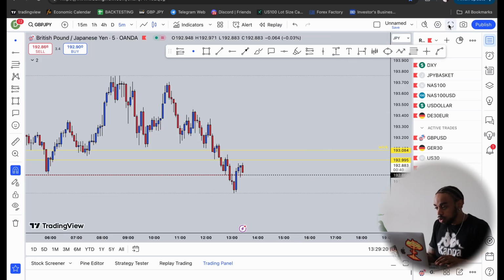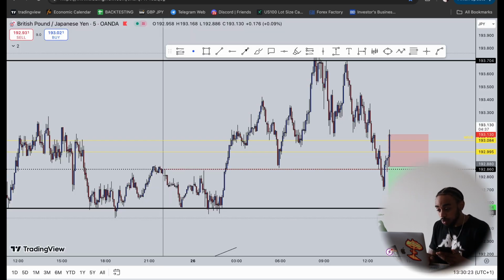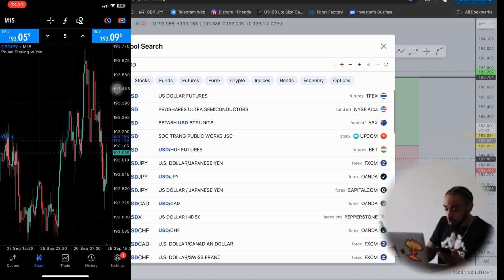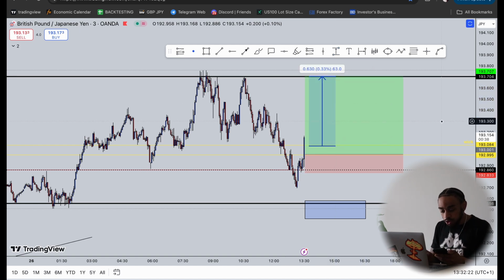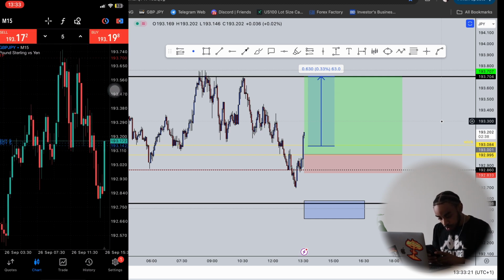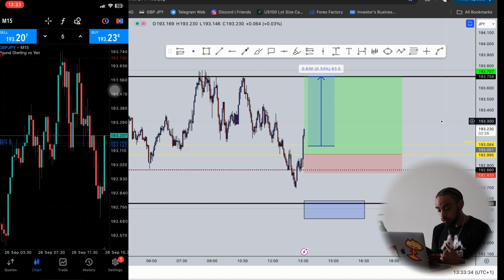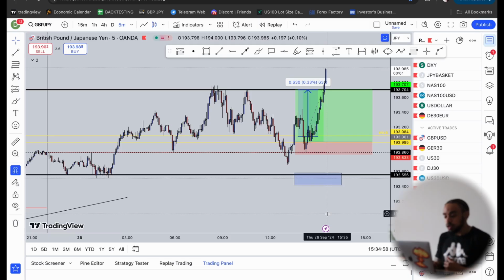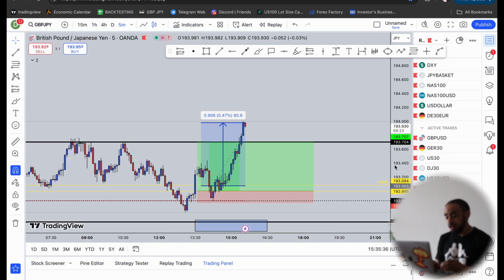POV : You became profitable trading news events